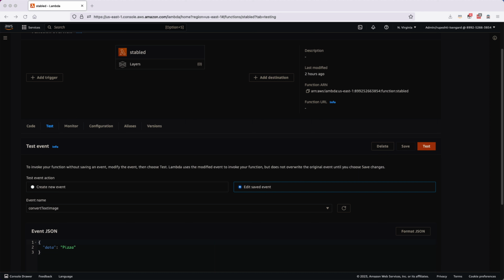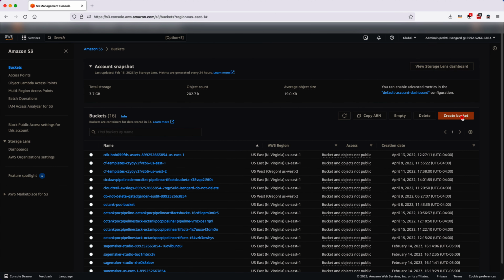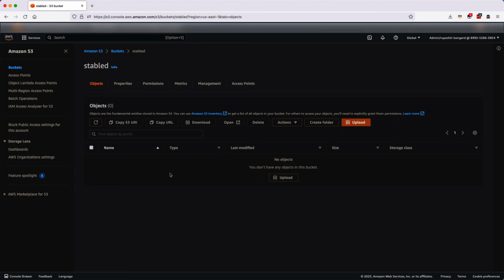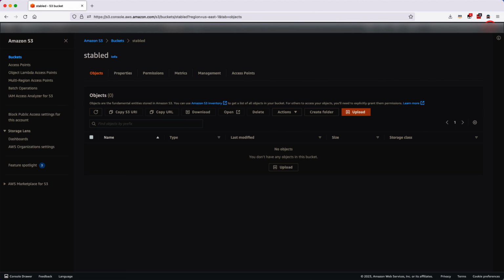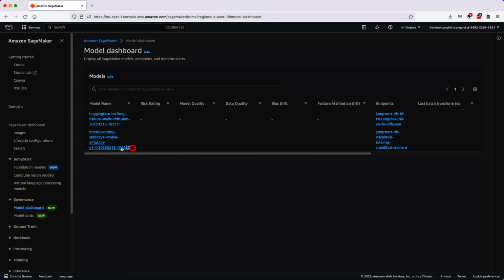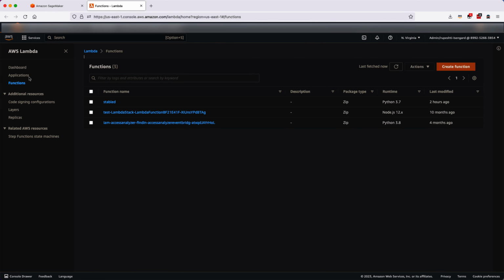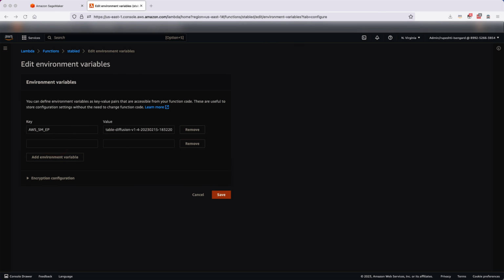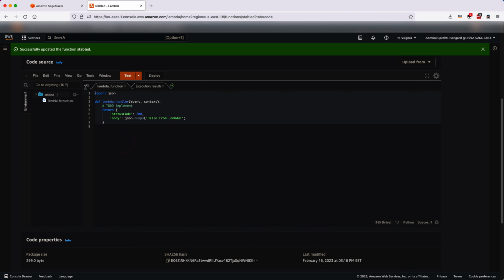Creating S3 Bucket and Updating Lambda Environment Variables | Full Stack Generative AI | Video 8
In this tutorial video, join me as I walk you through the process of creating an Amazon S3 bucket and updating the environment variables of an AWS Lambda function. We will store the Amazon S3 bucket name and Amazon SageMaker endpoint name as environment variables, following AWS best practices for flexibility and scalability.

Create the S3 bucket with the necessary permissions, and then dive into updating the Lambda function's environment variables. This enables seamless integration with the S3 bucket and SageMaker endpoint, enhancing the security, maintainability, and adaptability of our Full Stack Generative AI application.